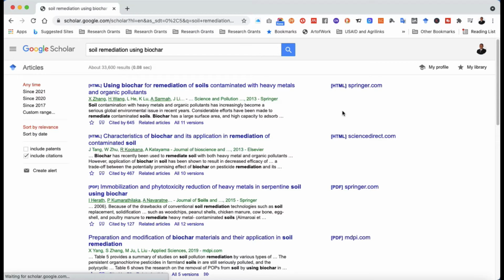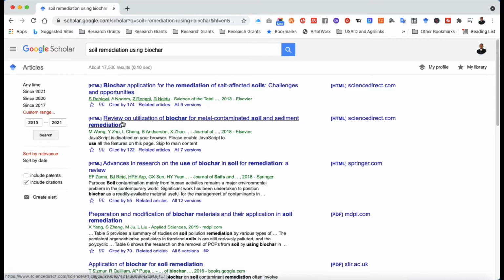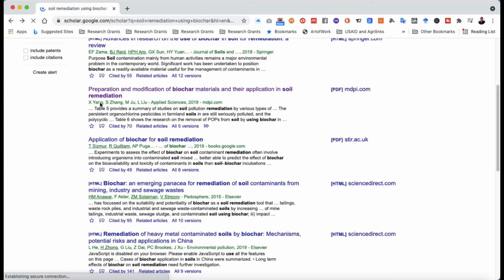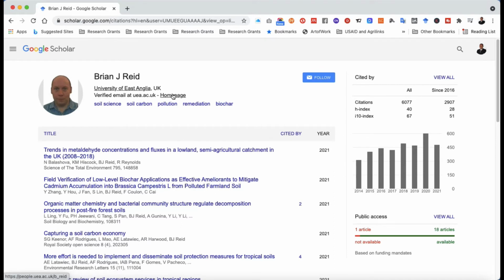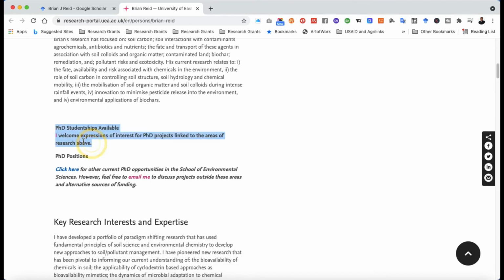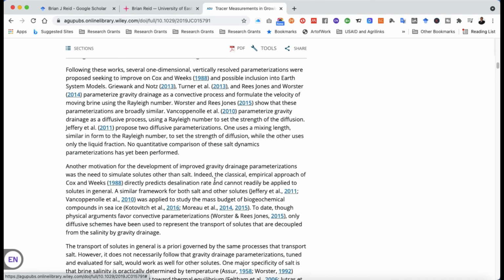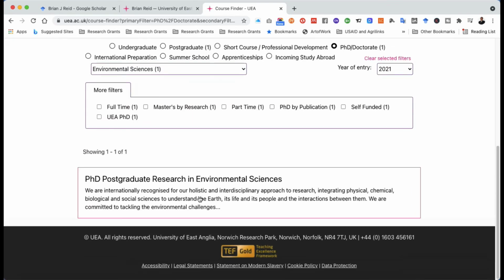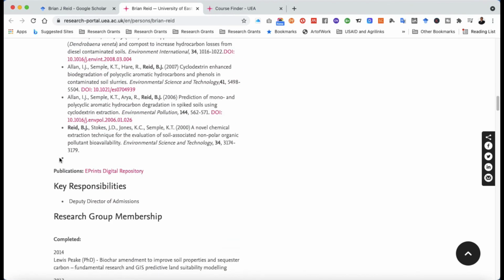Using Google Scholar to find a Potential Supervisor | Scholarship | Research Masters | PhD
Are you looking for scholarship for graduate study abroad? Are you interested in Masters by Research Program with fully funded scholarship? Are you aspiring for a PhD scholarship? If you are interested in any of these, then you will need a professor to serve as a potential supervisor to support your graduate study application.

Google scholar is one platform you can use to easily find a potential and suitable professor to be a potential supervisor and to support your research-based scholarship and abroad study application.

In this video, you will learn how to use google scholar to find a potential supervisor. We hope you find it useful.

Do you have any specific scholarship you want to see on our YouTube channel?

This particular video is from one of the modules in our Scholarship Success Accelerator Program that helps you find research-based scholarship at Master or PhD level. If you want to know more about the course,

About Scholarship Mastery Academy
At Scholarship Mastery Academy, our vision is to help students desiring to win scholarships and study abroad become 'fit and ready to achieve both, even if you did not graduate best in your class.

We do this through our webinars, by sharing of opportunities for scholarships, our online course, as well as our coaching and mentoring program.